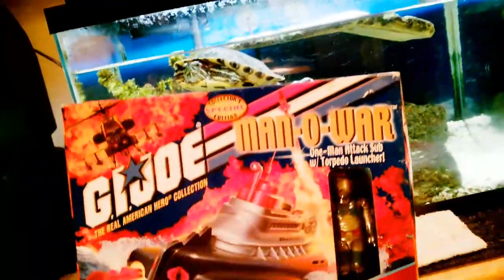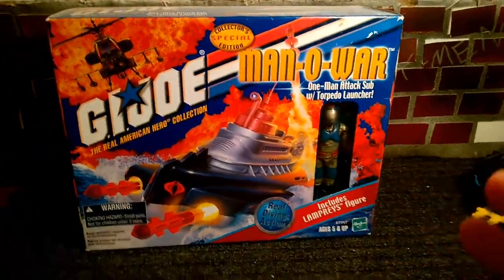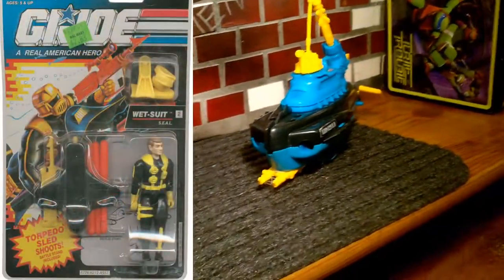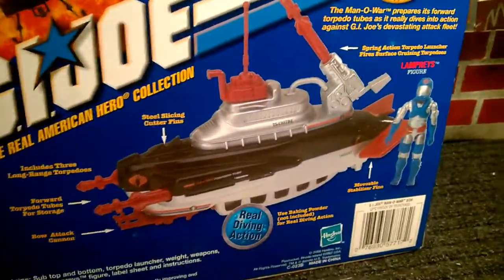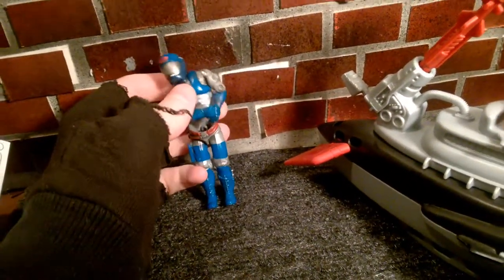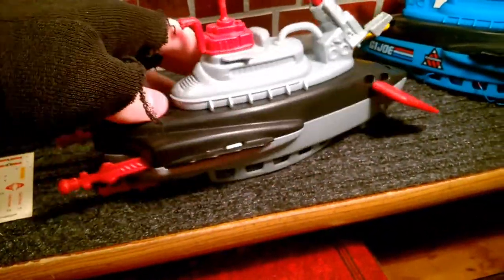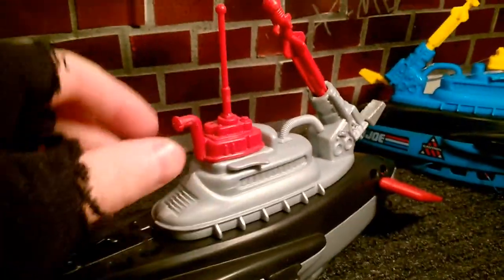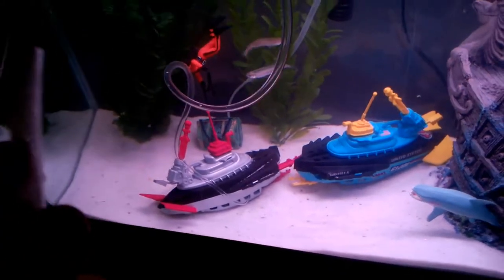G.I.Joe Man-O-War & Barracuda Submarine Toy Review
Unboxing my  Cobra Man-O-War Submarine and comparing it to my 1992 G.I.Joe Barracuda. I also test the diving and ascending capabilities with an air pump hose.